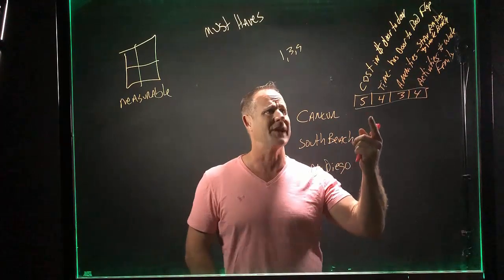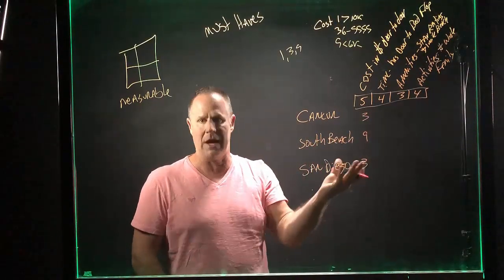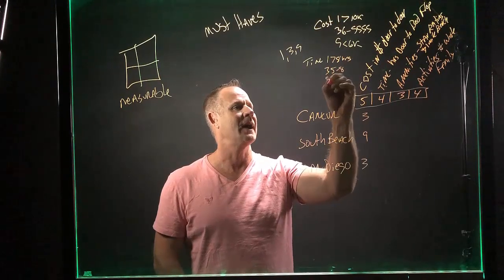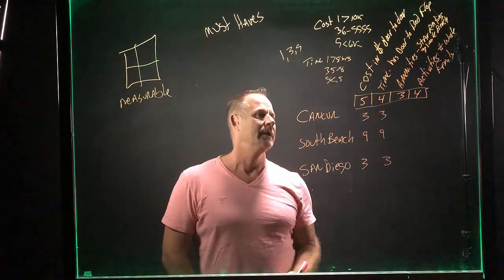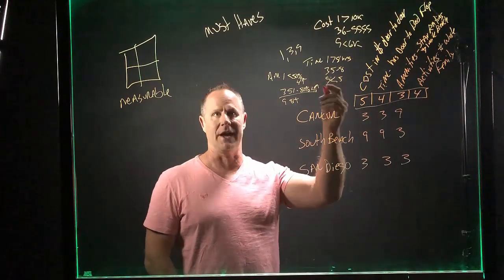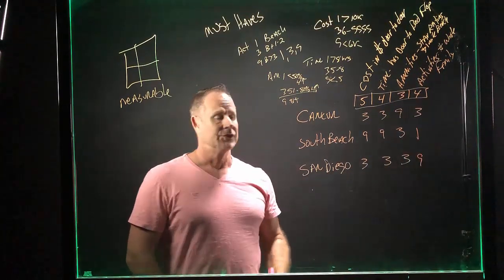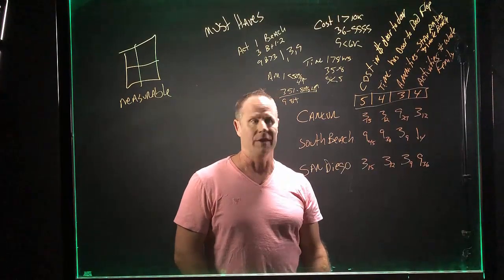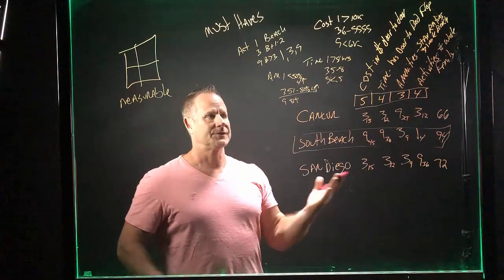priortization matrix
How to select an idea using criteria